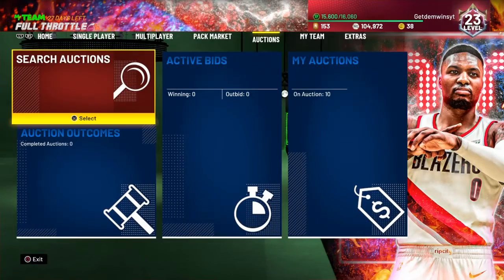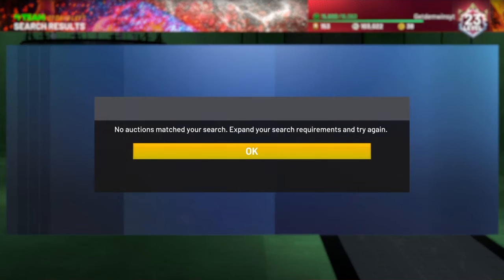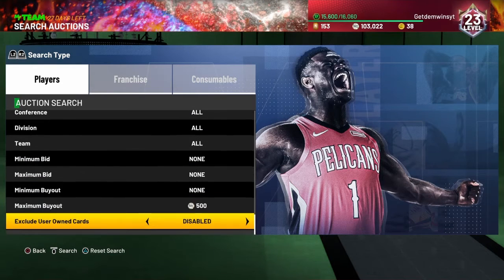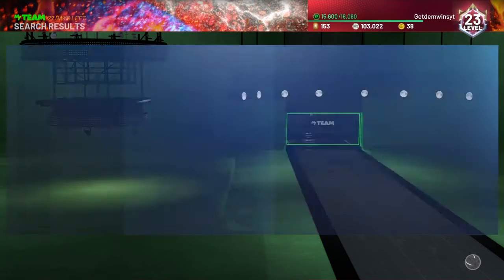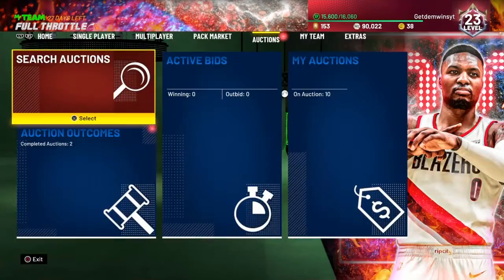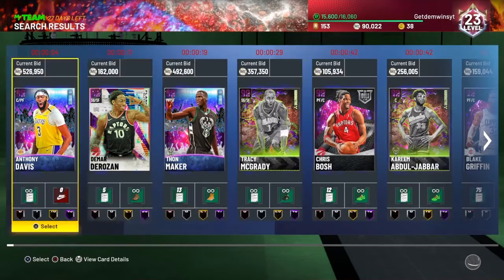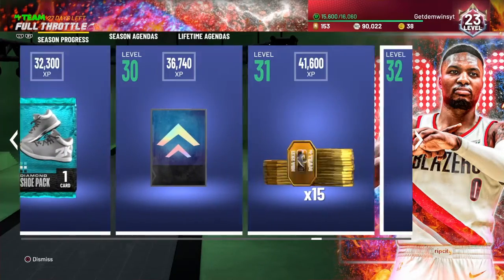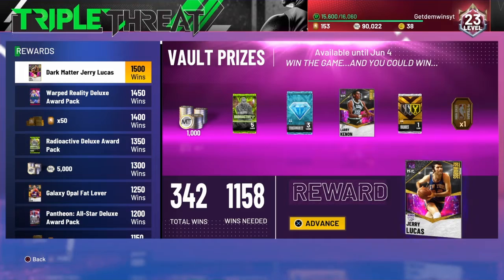New Snipe flilters 2k21